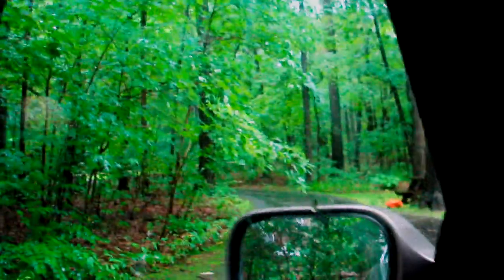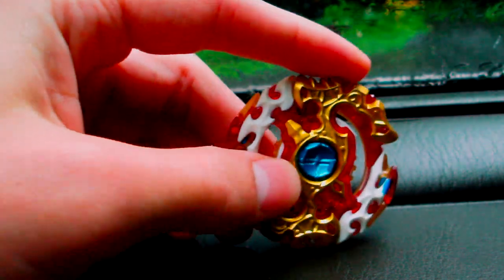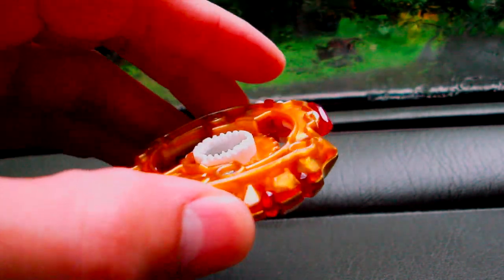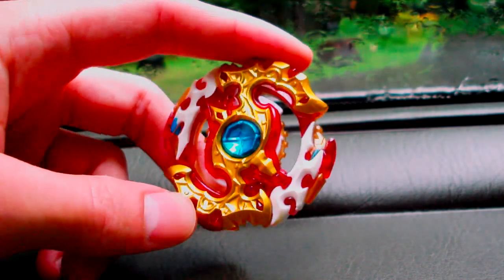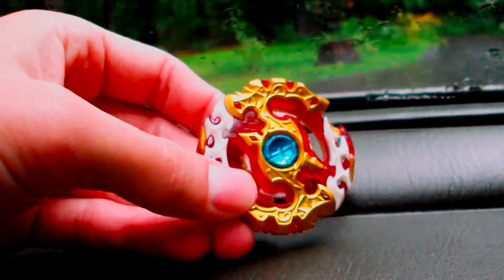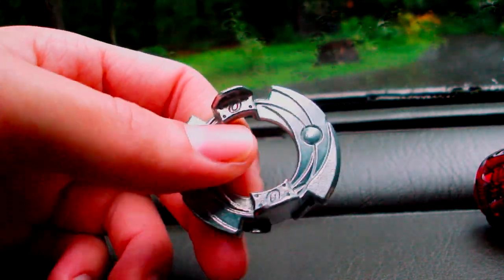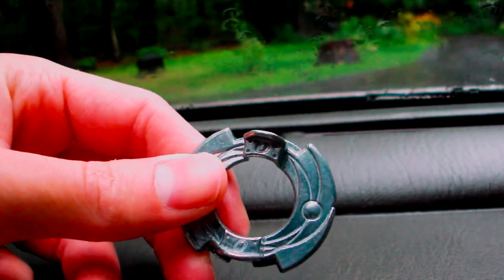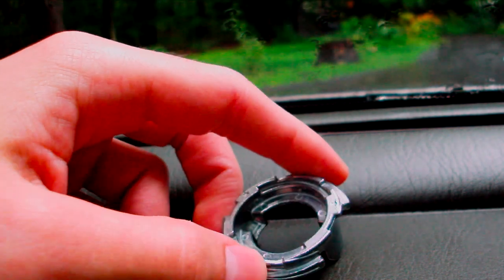Beyblade Burst Reviews GOD #16 Spriggan Requiem/Spryzen Requiem S3 0 Zeta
What's up dudes, this is a short review of the Burst Beyblade Spriggan Requiem/Spryzen Requiem S3 .0.Zt (鎮魂巨神 0 三變), which covers all of its parts and their various uses in competitive play.

While watching the video, please keep in mind the upload date. Beyblade Burst was still in production when this video was recorded, so some of this information may become inaccurate as it grows outdated.